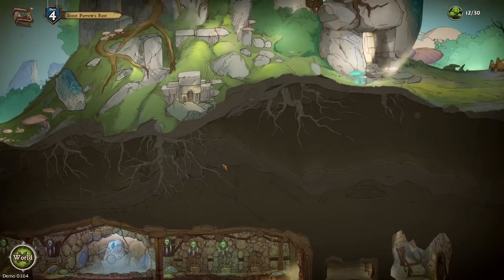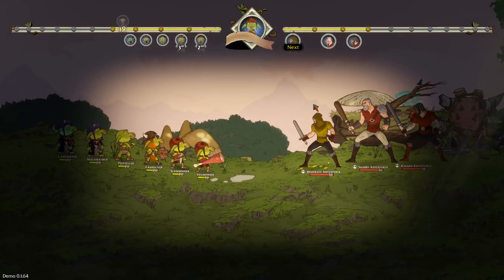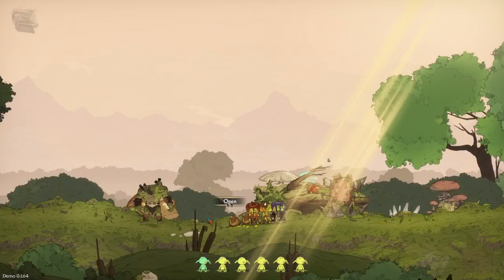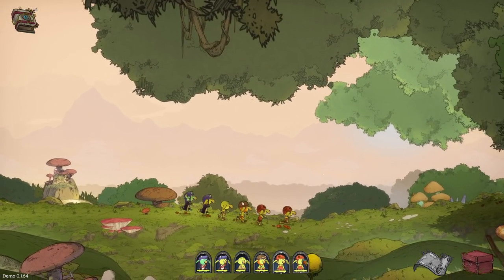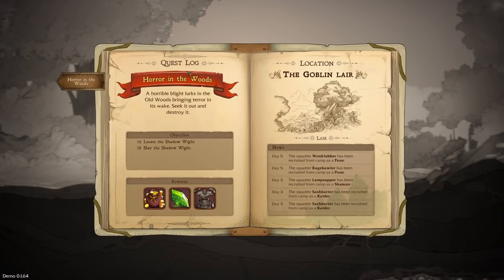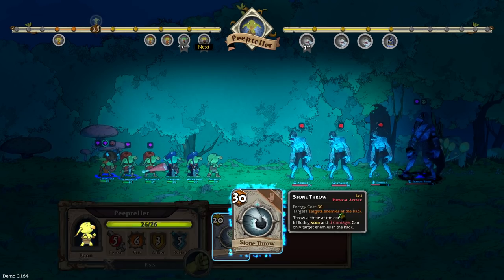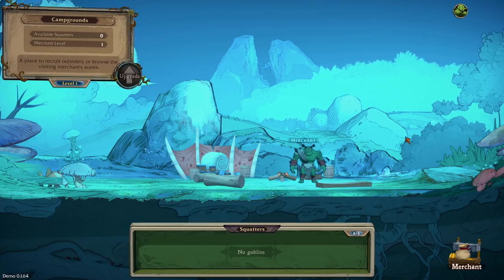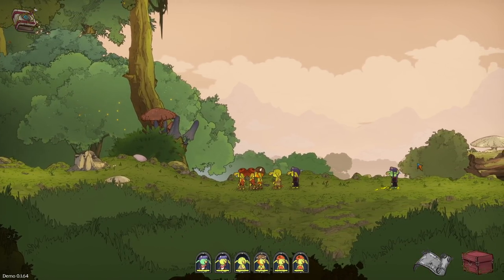THE FINAL DEMO BOSS: SHADOW WIGHT!! | Let's Keep Trying: Goblin Stone [Demo]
Overadventuring has wiped out 90% of the goblins in the wild. Lead these goblins in a desperate struggle to reverse their fate through this turn-based RPG crafted in charming hand-drawn 2D style.

Set in a beautifully hand-painted world, Goblin Stone is a turn-based RPG from a goblins perspective. Adventurers have pushed goblins, orcs, and trolls to the brink of extinction: it’s now time to fight back.
Gather a ragtag group of goblins and battle through an epic procedurally generated world, as you change their fate in this narrated story-driven adventure.

Game Features
• Explore a vast procedurally generated world with stunning hand-drawn 2D environments.
• Battle despicable humans, elves, and dwarves in a deep, innovative turn-based battle system.
• Discover and build a great goblin lair, chamber by chamber, from the Barracks to the War Room and Warrens.
• Build an adventuring party and mix unique goblin classes like the Raider, Guard, and Shaman. Selectively breed them to create the next generation of genetically superior fighters.
• Difficult choices await as you decide which goblins to keep and discard. Expect many goblins to perish, with each death a new ancestor strengthens your lineage.
• Listen to a fully narrated story-line, accompanied by music from award-winning composer Peter McConnell, famed for their work on Hearthstone, Grim Fandango, Psychonauts, and Broken Age.